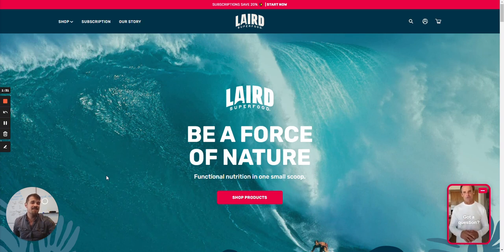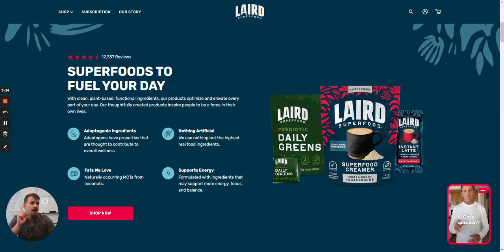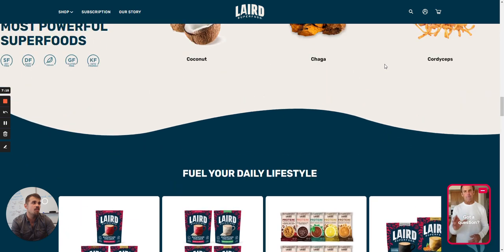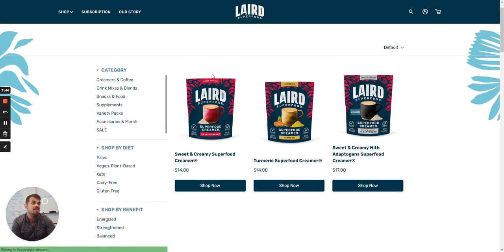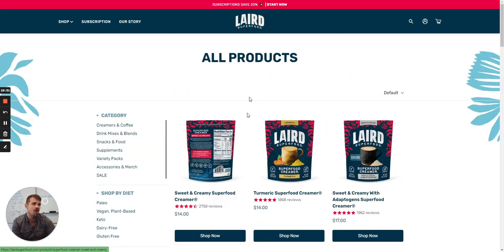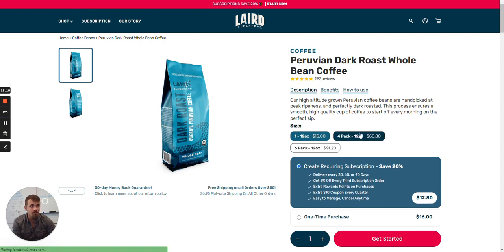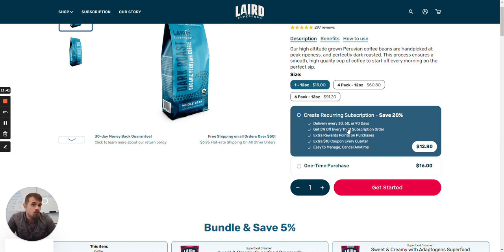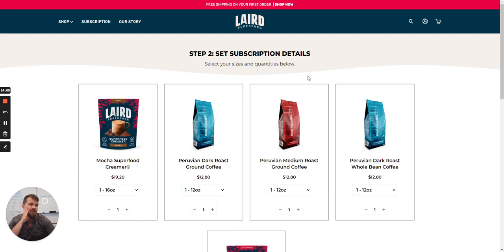Recharge+Shopify | Subscription Store Conversion Tips - LairdSuperfood.com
Choppy waters on this one!

❌ ...forcing the website visitor down a confusing S&S path will cost you both subscribers and one-time sales.